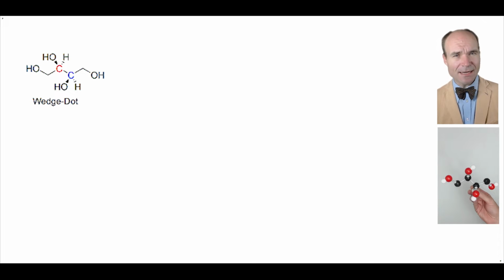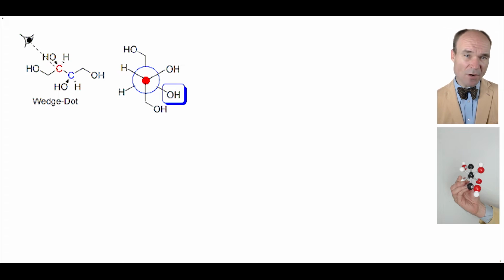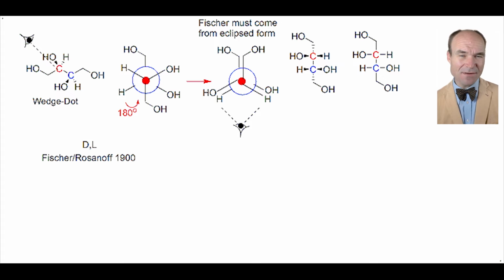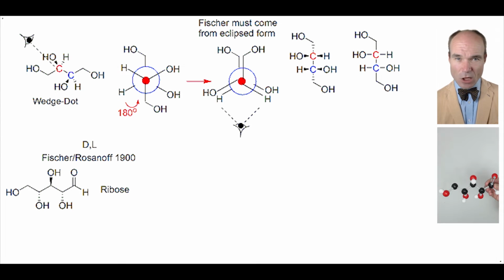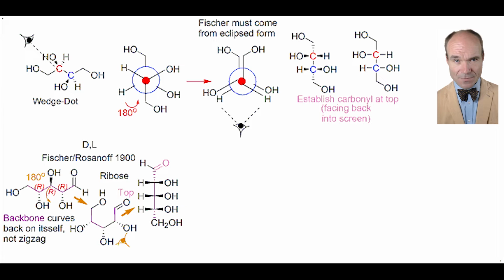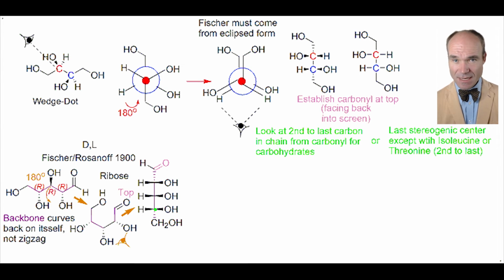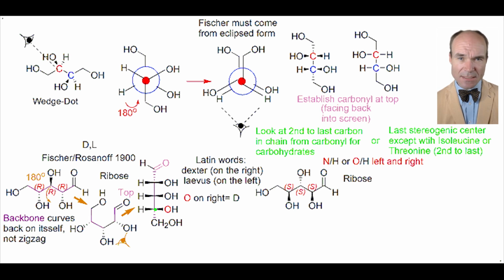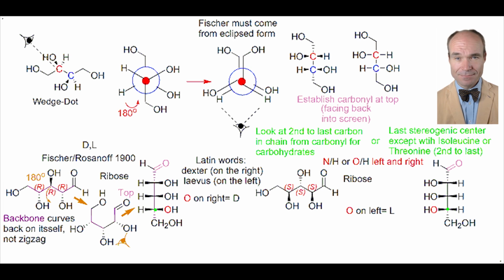Stereochemistry: The Fischer Projection and Calculation of D and L Molecules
Polyols can be converted between wedge-dot and Fischer projections, then in eclipsed conformation the molecule is viewed so the ends face away from the viewer. This can be  applied to open carbohydrates such as ribose. The carbonyl is placed at the top and the lowest stereogenic centre is considered to determine if the hydroxyl is to the right (dexter, D) or (laevus, L). For an amino acid it is the amine’s location that is assessed.